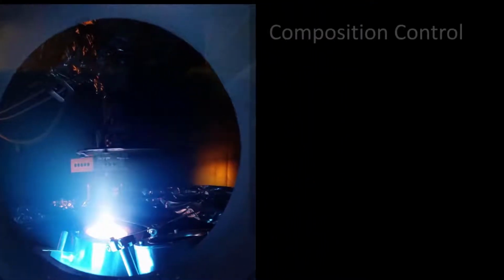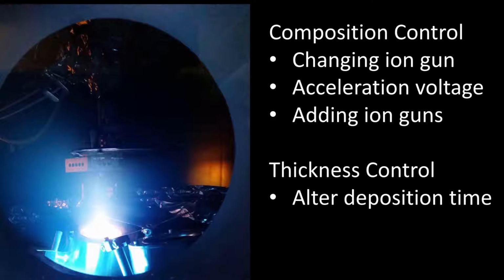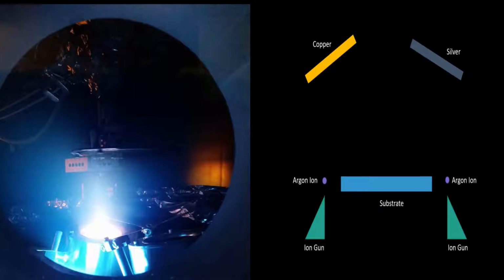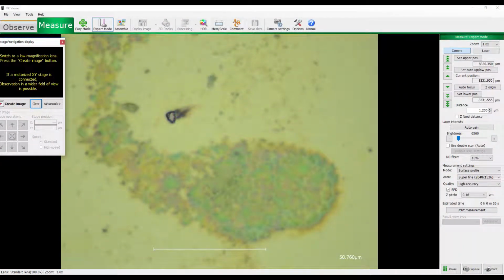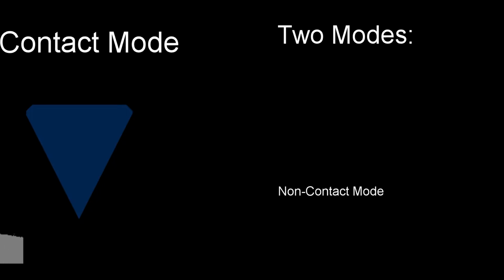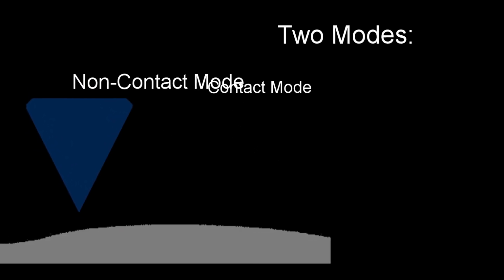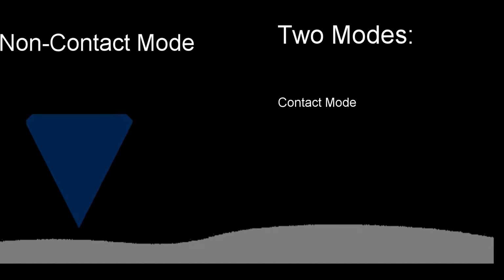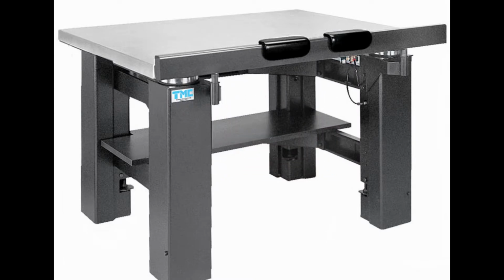ASU MSE 451 Surface Morphology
Team Members: Sunny Situ, Andy Situ, Brandon Houck, Austin Bennett, and Jacob Jelinski